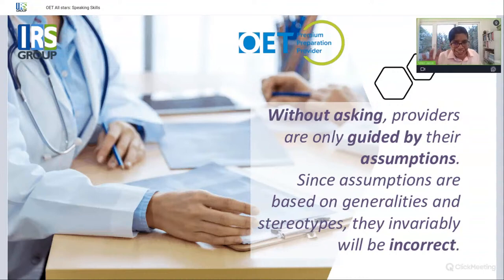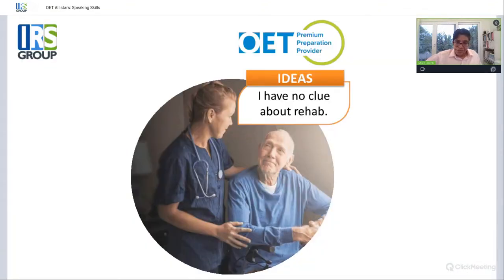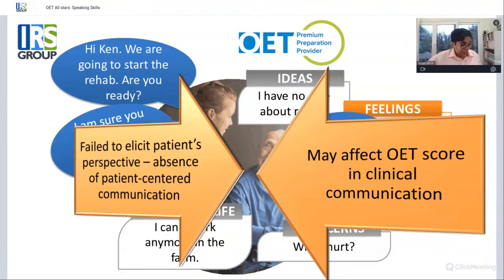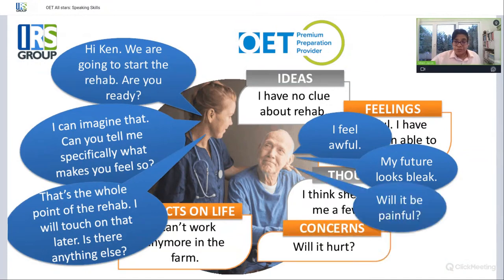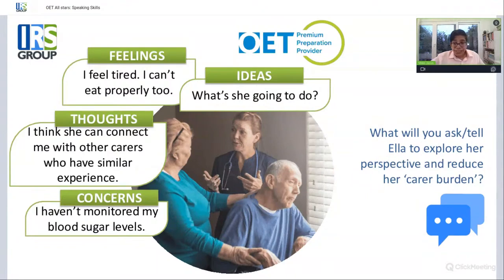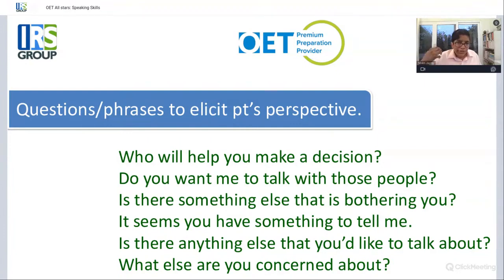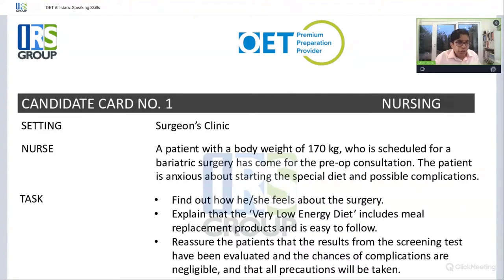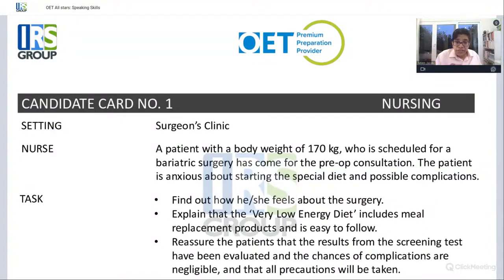OET Class with IRS Group: OET Speaking - How to elicit and explore the patient's perspective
In this session, Milen from IRS Group will help you to develop the ability to understand your patient's perspective of their condition and the care required.